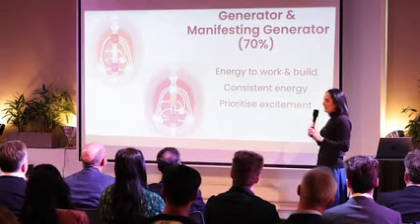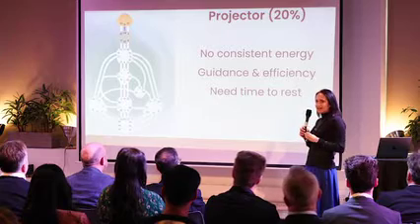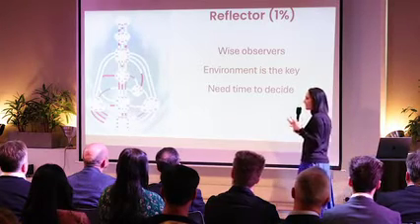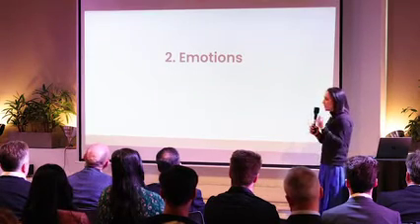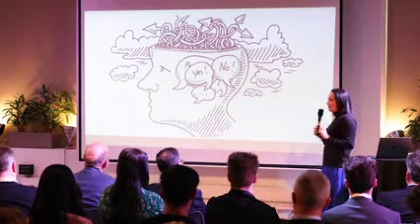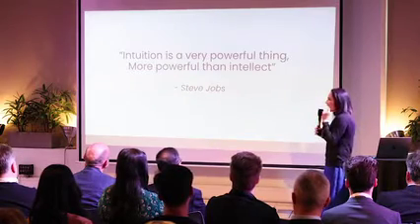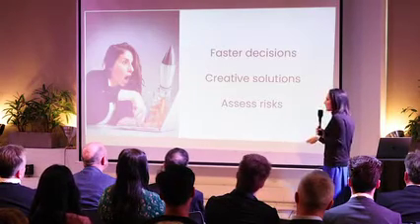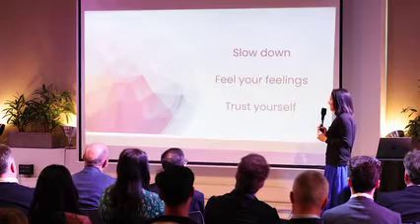Optimise You Life - 3 Hacks To Effortless Productivity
At a recent DisruptHR event in Nottingham, I explored three essential keys to unlocking effortless productivity.

One of these keys focused on Human Design Energy Types
(Manifestor, Generator, Projector, Reflector, and Manifesting Generator),

Energy Type serves as a doorway into the vast realm of Human Design,

And understanding your type alone can:

 🔥 Boost your energy

🔥Skyrocket your productivity

🔥Give you more free time

🔥Reduce stress

If you are curious to find out your Human Design Energy Type and are ready to dive deeper into your essense to discover what you are really made of, visit my website to book your personalised session.